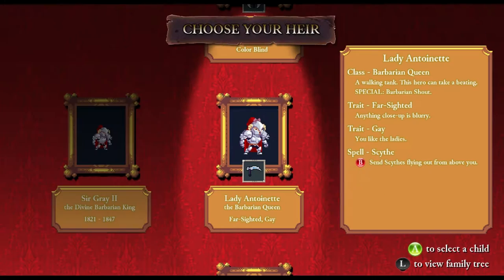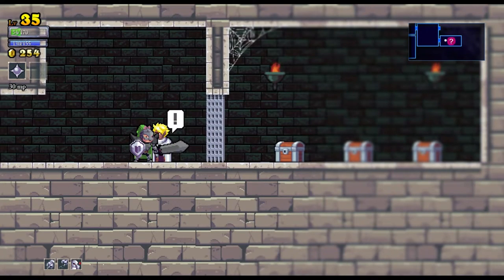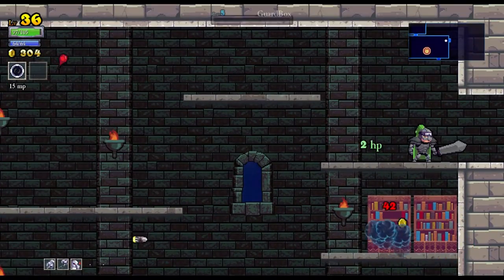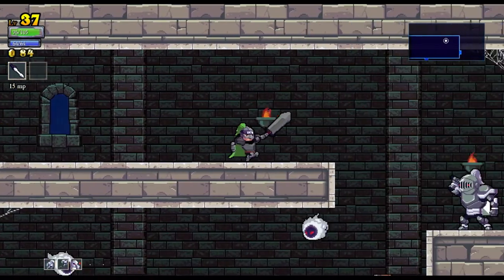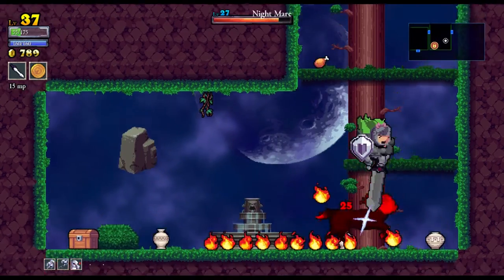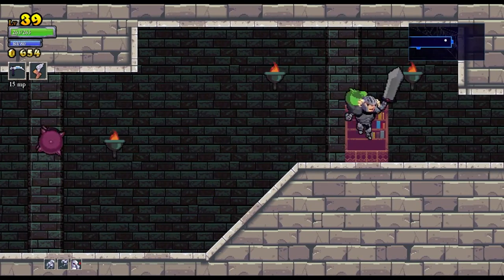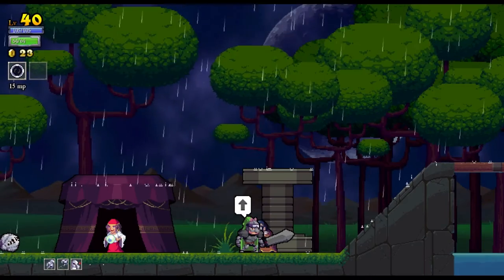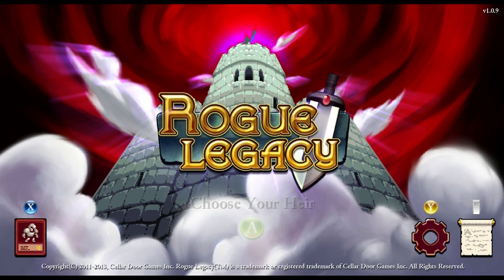Swordfish Plays Rogue Legacy :: Episode 7 - The easiest way to kill Khidr, hands down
Well, I think I figured out the best way to kill Khidr. Seriously. This is stupidly easy.

Rogue Legacy is "A genealogical Rogue-'Lite'" by Cellar Door Games.